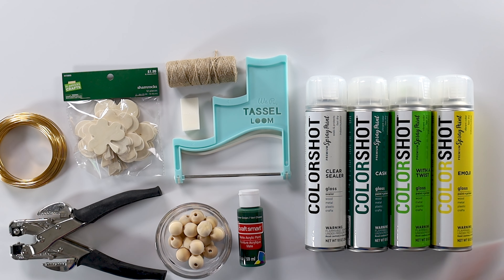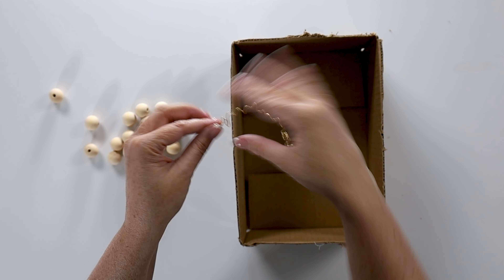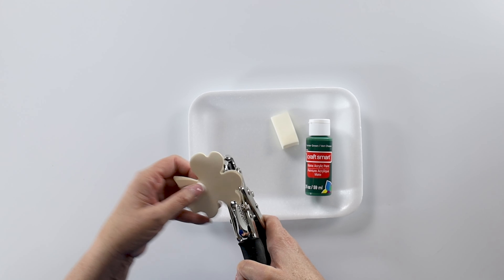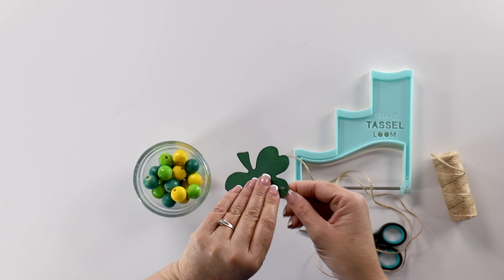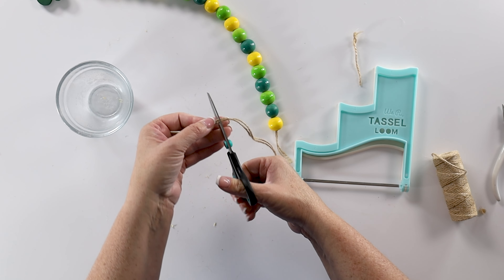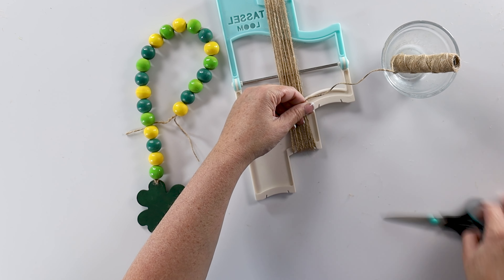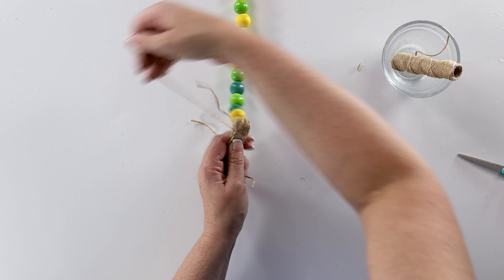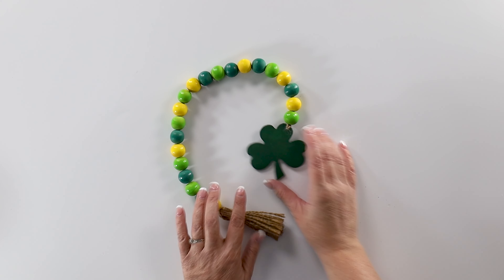How to Make Wood Bead Garland Decor for St. Patrick's Day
How to Make Wood Bead Garland Decor for St. Patrick's Day ↓↓↓↓↓↓ CLICK TO GET MORE LINKS AND TUTORIALS ↓↓↓↓↓↓↓↓↓↓↓↓↓↓↓↓

Wood beads add rustic charm to a holiday garland. Find out how to make this garland decor project that’s perfect for St. Patrick’s Day here.